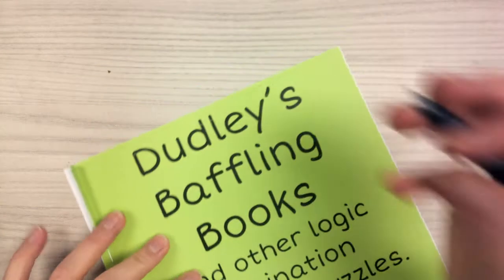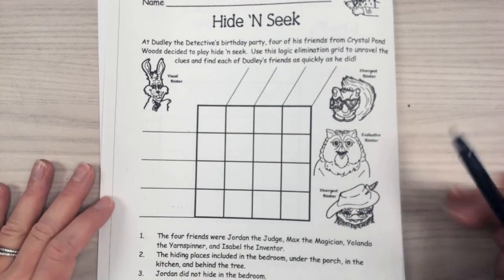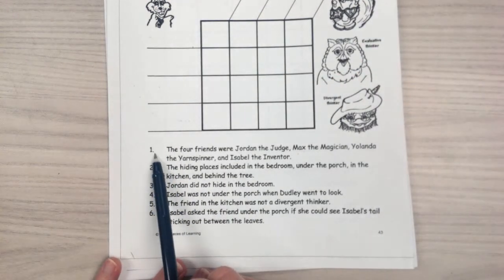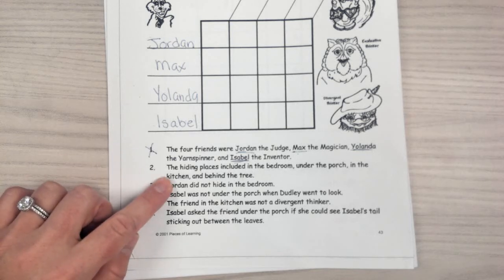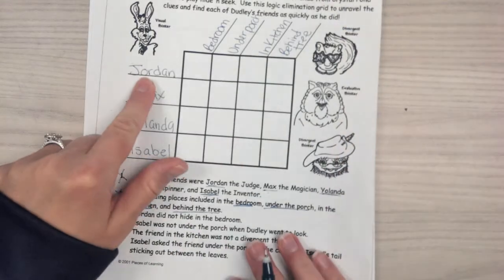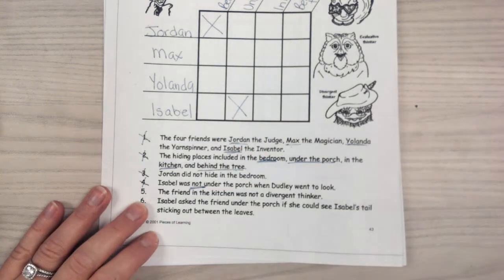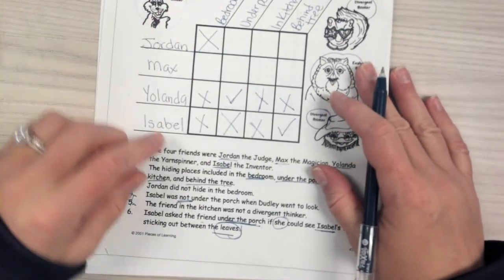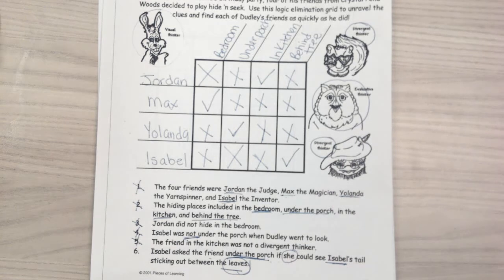Hide and Seek, 3rd Grade PETS